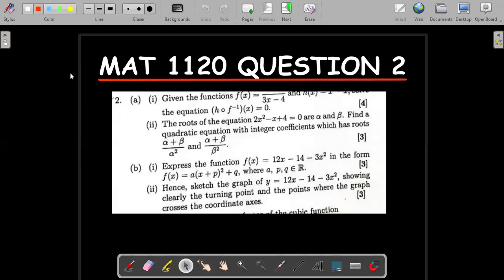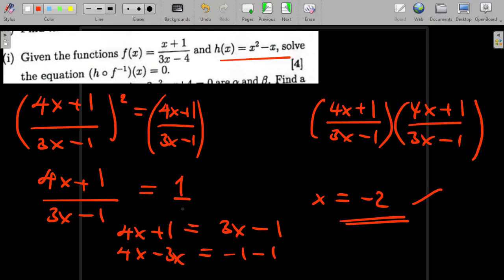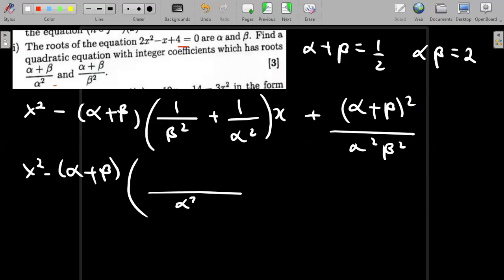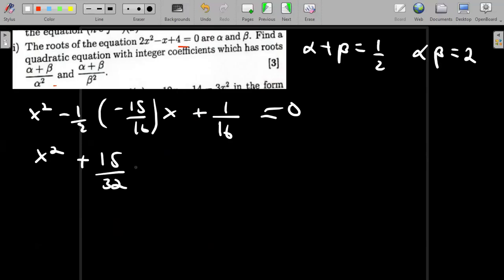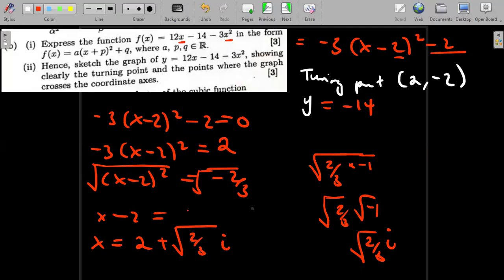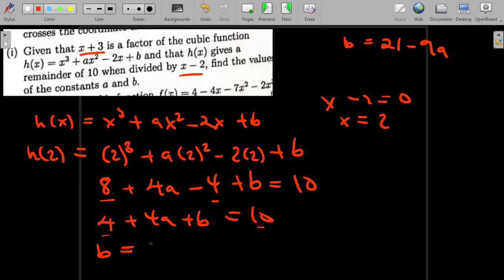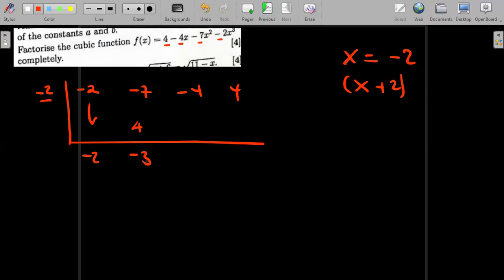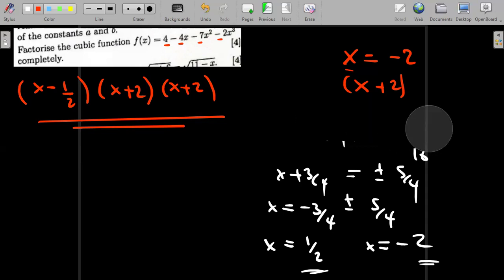MAT 1120 2024 EXAM QUESTION 2 SOLVED